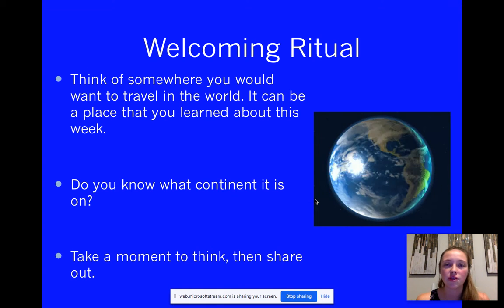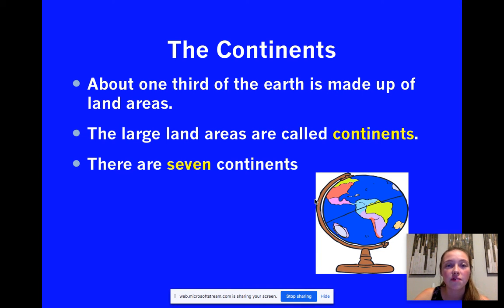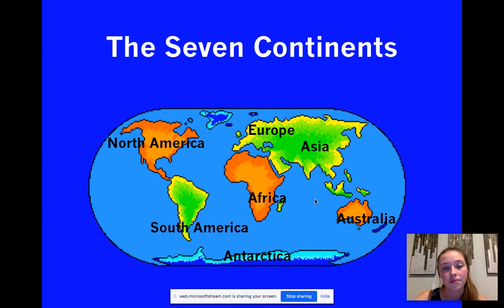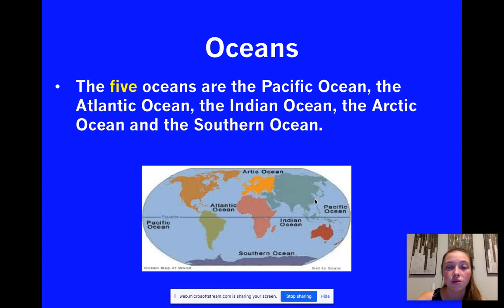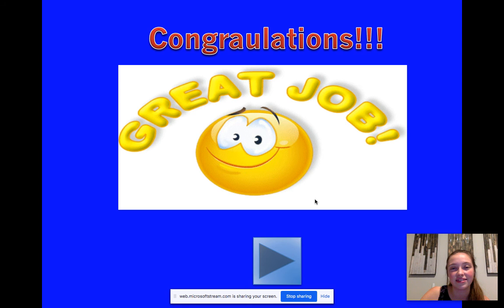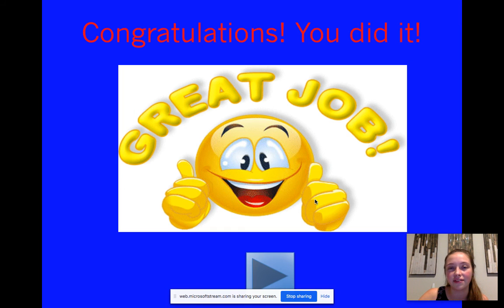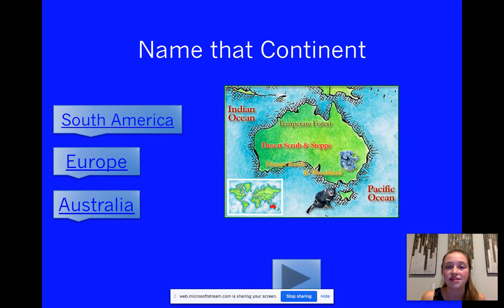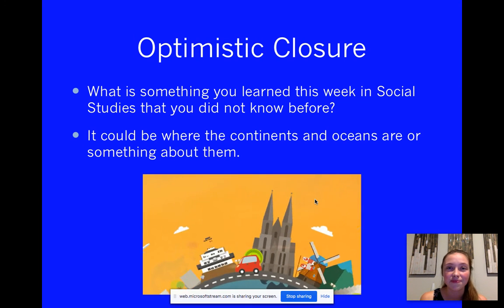Social Studies Virtual Meet-Up Lesson Aug. 20